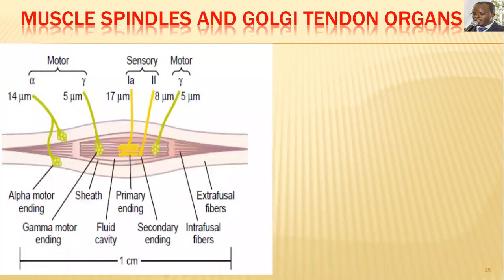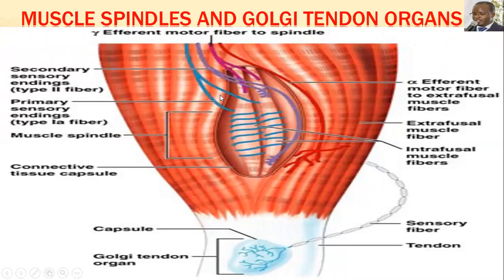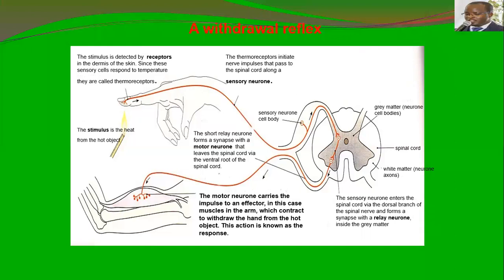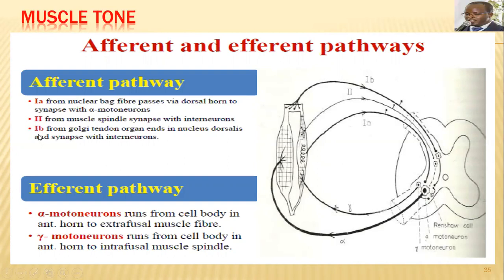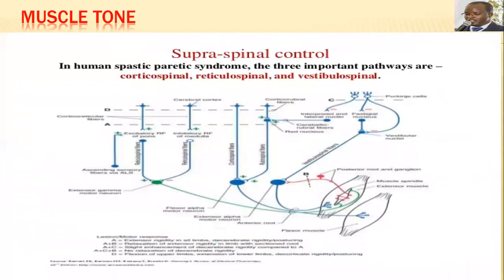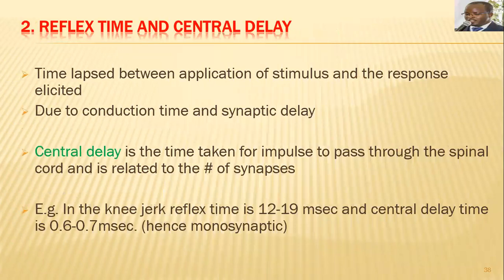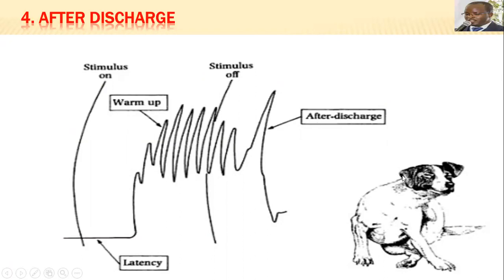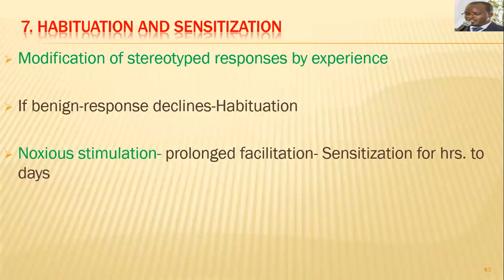2 NEUROPHYSIOLOGY Motor system lecture 2 video part B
Muscle spindle and properties of reflexes